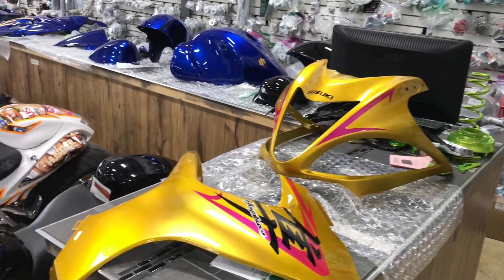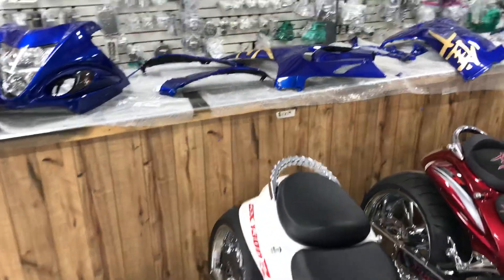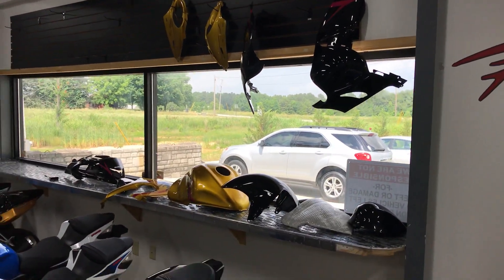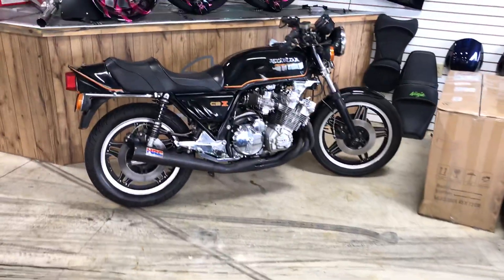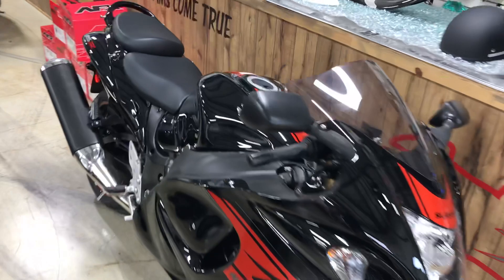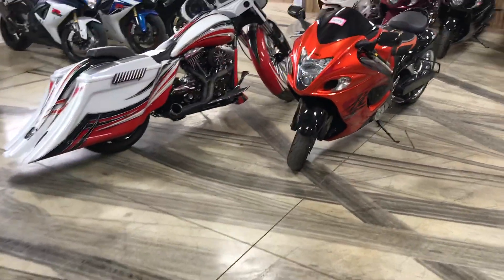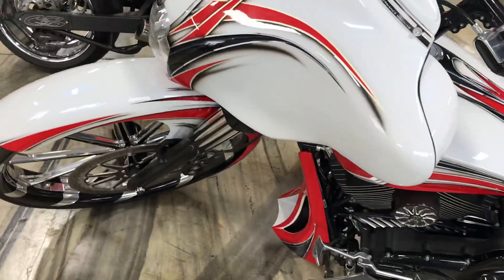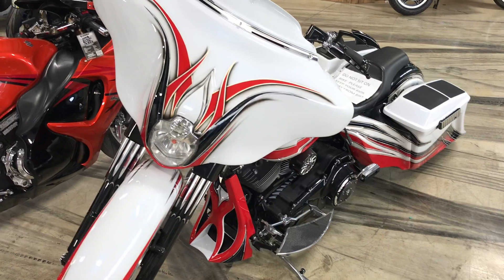June 12, 2018